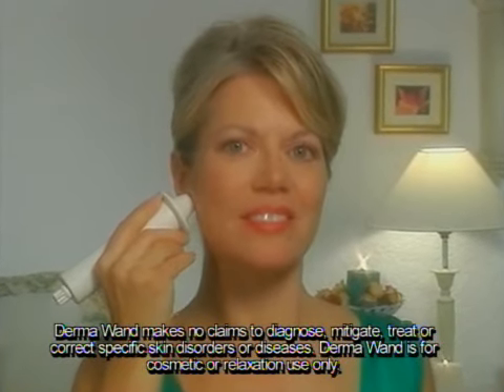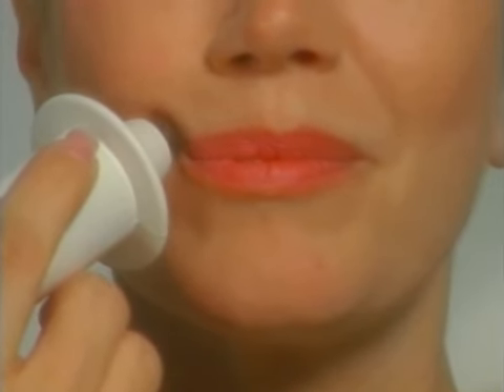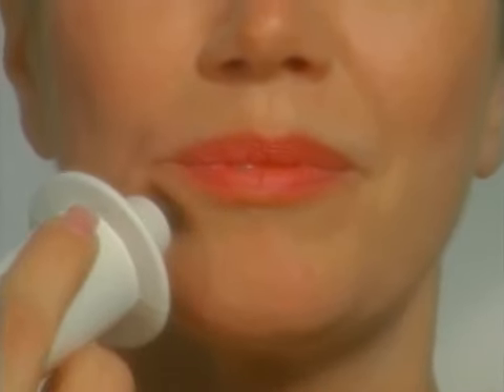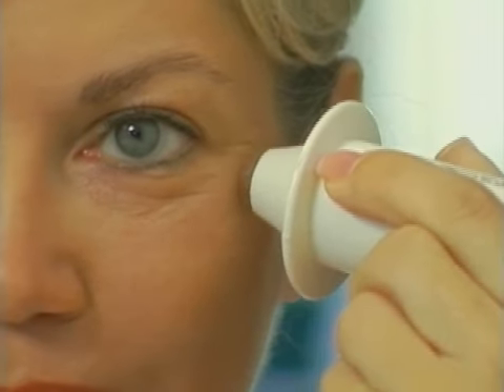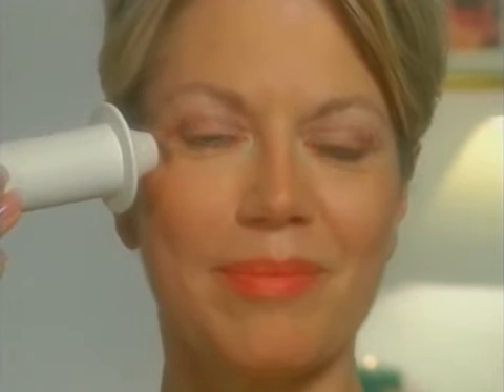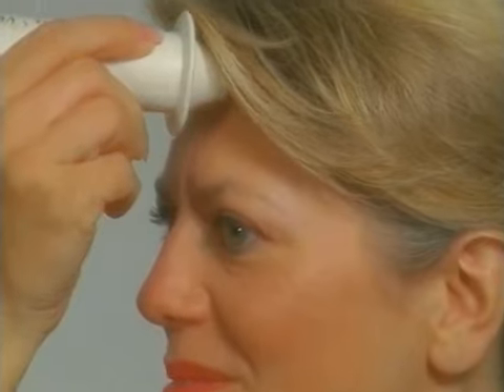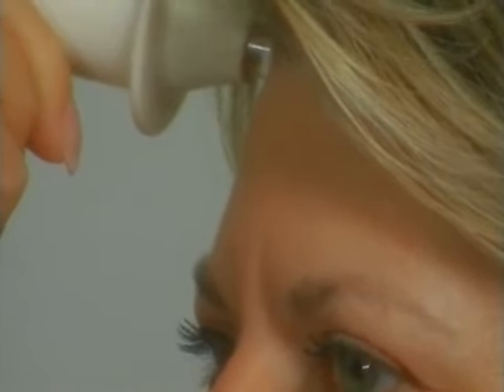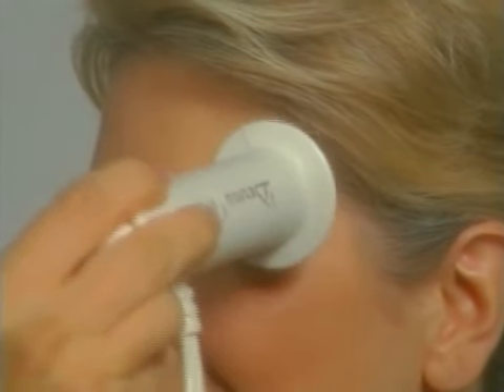How To Use The Dermawand Step - 7